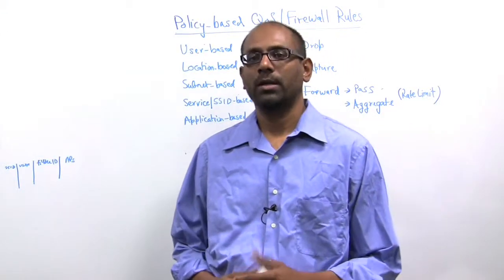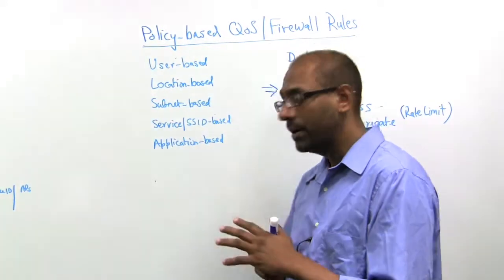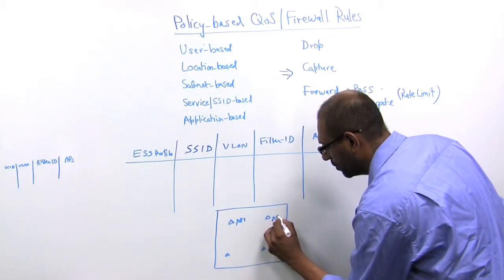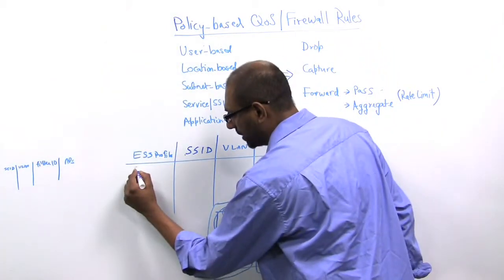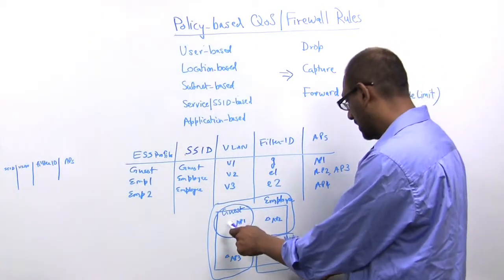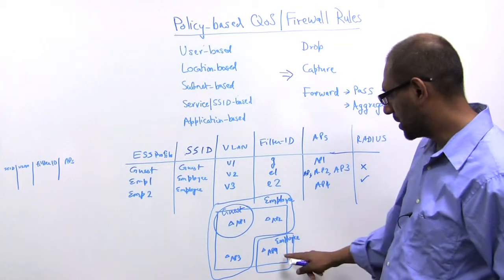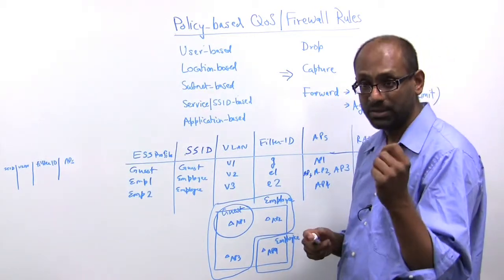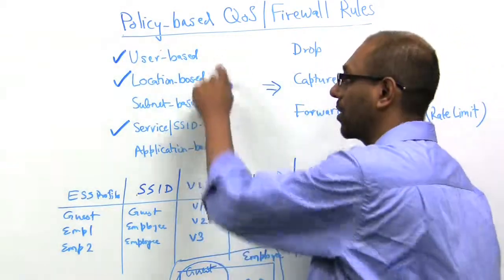Policy-Based QoS/Firewall - Part 1 - Firewall Rules for WLAN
WLAN QoS/Firewall - Part 1 of 2

So in this video we're going to talk about the policy-based QoS and firewall rules that are available in Meru's Wireless LAN system. By QoS, of course, we mean quality-of-service, and the way we provide quality-of-service is not just over the air but also the translation of mappings towards the back end network, and I'll talk about that. So as you all are aware, Wi-Fi devices attach to a service set, or SSID, which is really the name of the service that you typically type when your Windows Zero Config pops up, and that allows you to connect to the wireless abstraction of a VLAN or a subnet. So devices -- wireless devices -- associate with the network by means of connecting to a service ID or SSID. Now, each SSID has its own security policies, so at the layer 2 you might do WEP or Clear or WPA or WPA2, which are some of the standard security policies, part of the 802.11 standard.

Now the way that we map SSIDs to essentially differentiate users is the following. So first off, associated with an SSID, we have something called an ESS profile. Now this is a profile wherein multiple profiles might have the same SSID, and we'll talk about why that's relevant. For each ESS profile, you can map it to a VLAN, a virtual LAN. You can also assign something called a filter ID which is essentially a policy tag that we associate with every device that connects to a profile. And you can map SSIDs or an ESS profile to some number of access points, so this is a list of access points. So the purpose or the relevance of these fields is going to become relevant in a few minutes.

So let's assume you have a certain area, and this area, let's say, is being served by four access points. Let us call this AP1, AP2, AP3 and AP4. In this coverage area, you might have certain locations where you want to restrict access. So for example, let's say a guest SSID is only available in the lobby area. So you provide a Guest. And as for employees, that service is available in all of the access points except that in certain locations, you might want to ascribe different security or quality-of-service policies. And we'll talk about the different usage cases once we sort of go over the technology. So you might have a Guest SSID and an Employee SSID. And notice that is the same Employee SSID that is advertised, whether you're in this location or this location, it's just that you get mapped to different service profiles. Or you get mapped to different back end quality-of-service and firewall profiles.

So let's keep it at that, and now move onto the next level of trying to differentiate services and try to differentiate the way packets are transmitted or treated based on policies. There are sort of five basic classes of policies. One is user-based, the second is location-based, the third is subnet-based, based on the IP address of source and/or destination, the fourth one is service or SSID-based and the last one is application-based. So now what I'm going to describe is how we use a combination of the user IP address or the source and destination IP address, based on the access of the user as well as the filter ID of the user. So notice that the way we assign filter ID, we can already do it user-based, location-based and SSID-based. We just talked about how you can ascribe these policy IDs based on a combination of these three.